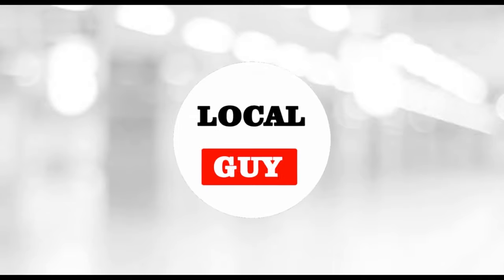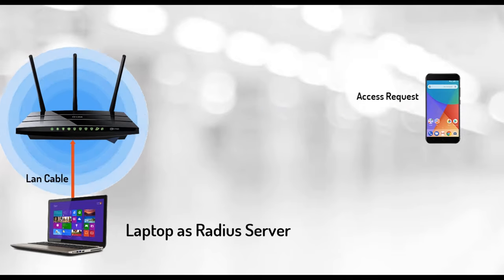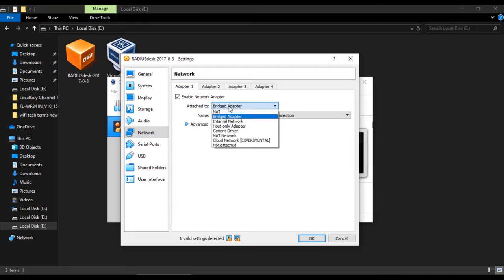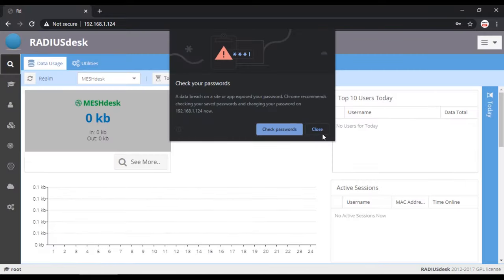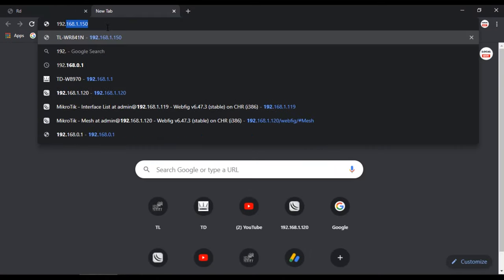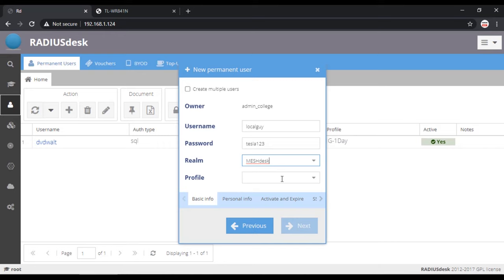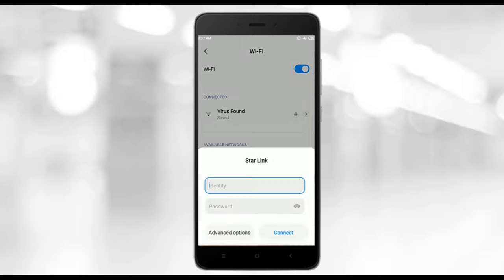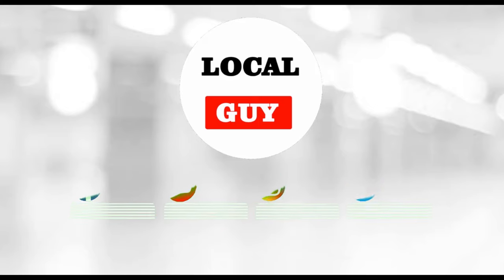How to Create Different/Separate Wi-Fi password for each Wi-Fi user or person | Free Radius Server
Instead of using common or same Wi-Fi password for all the Wi-Fi user, In this Video you will learn How to Create different separate Wi-Fi password for each Wi-Fi user or person | Free Radius Server on Virtual Machine

🔵Router Mode How to connect two routers to Increase or Extend Home WiFi Range | WiFi Repeater WiFi Extender
🔵Router Bridge Mode Improve Increase WiFi Signal Strength | TPLink TL WR841N Router as Repeater Range Extender
🔵Router Bridge Mode Range Extender How to Connect / Bridge Two Router Wirelessly Using WDS Wireless Distribution System Settings
🔵Router Client Mode How to Access WiFi using Ethernet Port or LAN Port | WiFi to Wired
🔵Convert any USB Printer to WiFi Printer | Print From Android | Print Over WiFi Network WiFi Router

Thanks.

This video include following topics